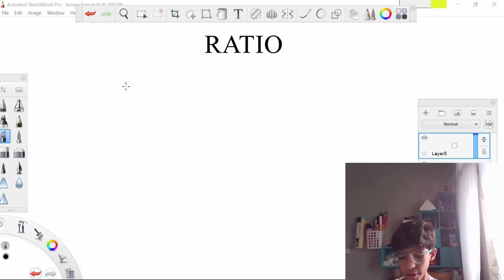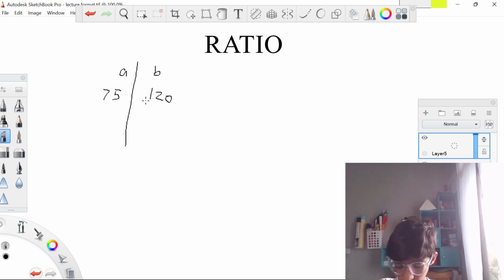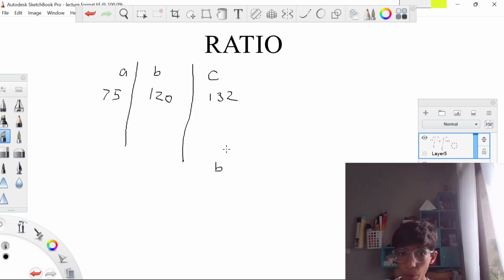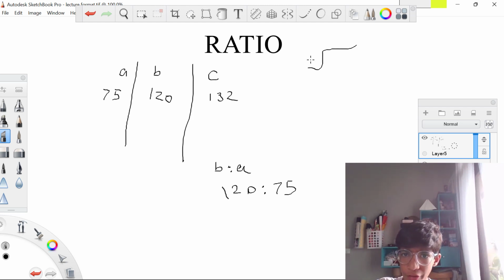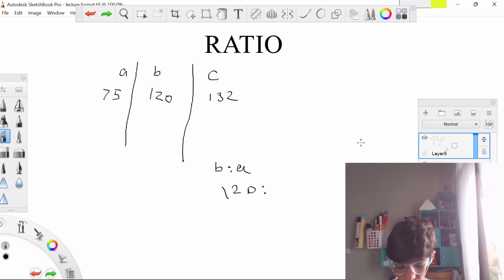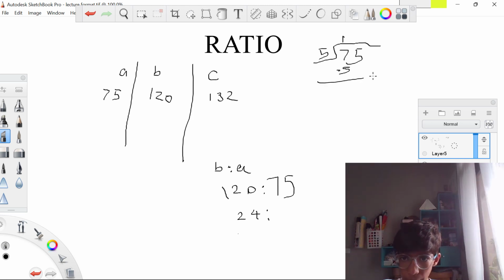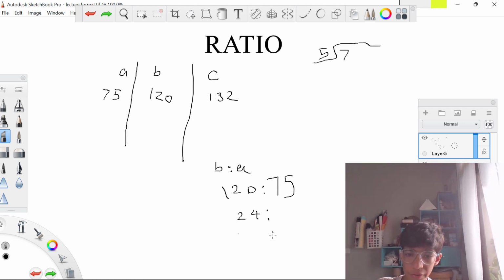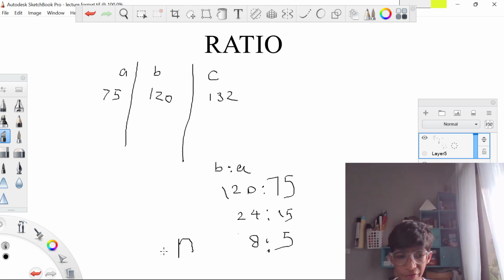Lecture 4: Ratio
Lecture 4 on Ratio

Steps to solving questions on ratio by Haroon Tayyab